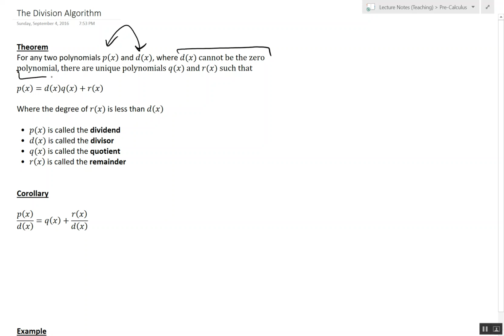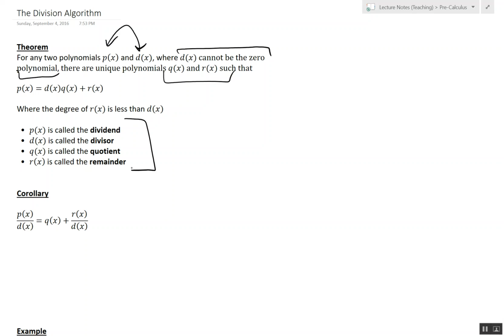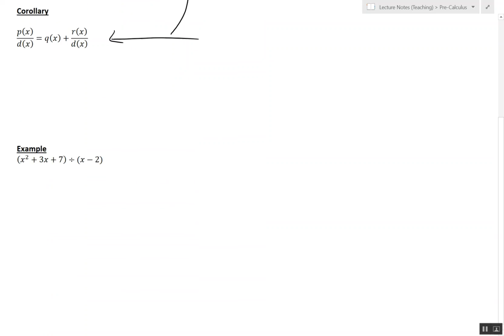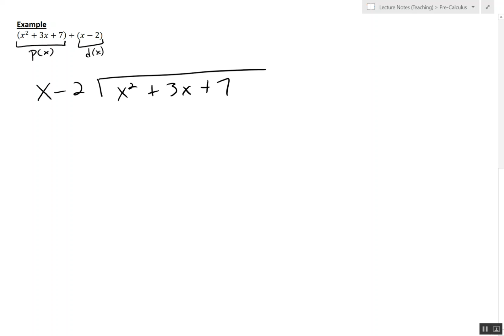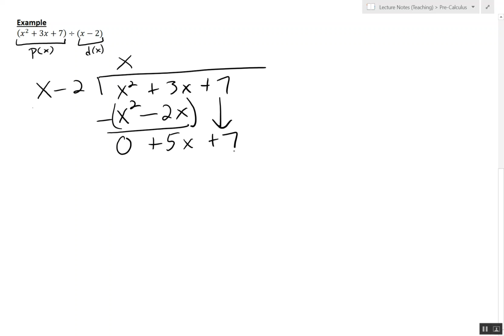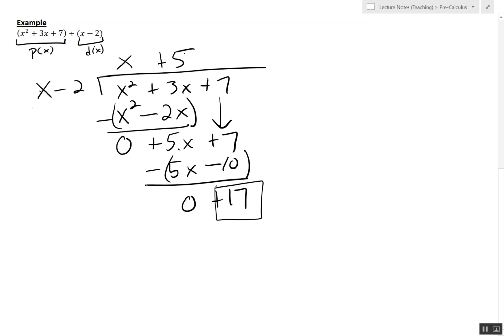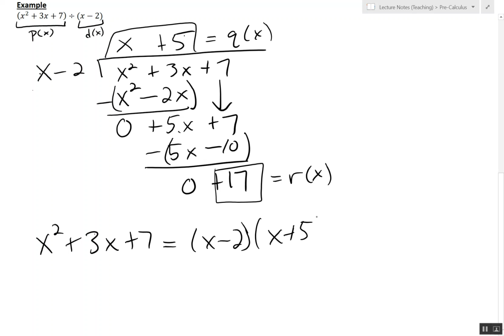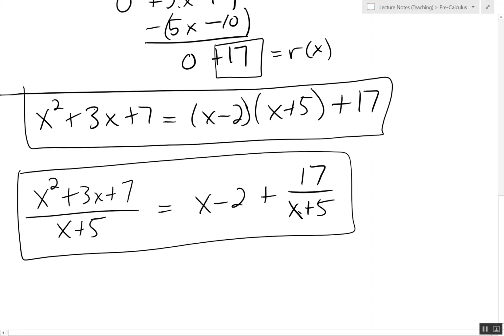The Division Algorithm